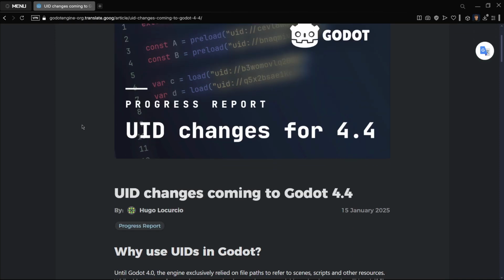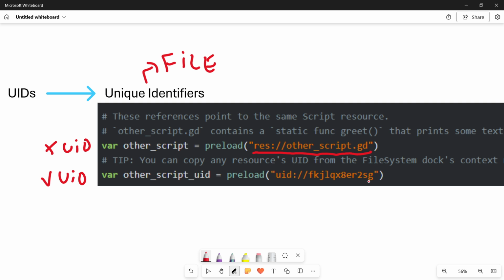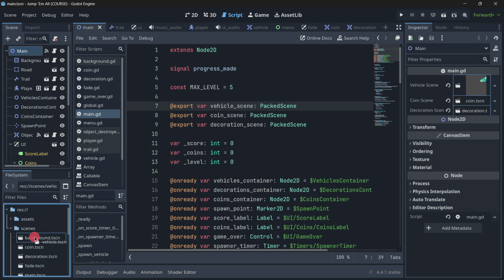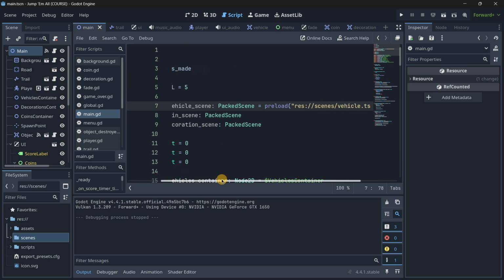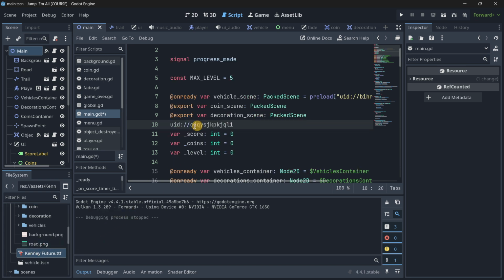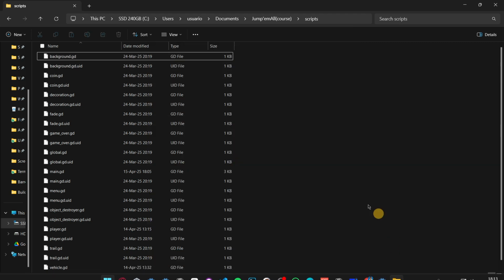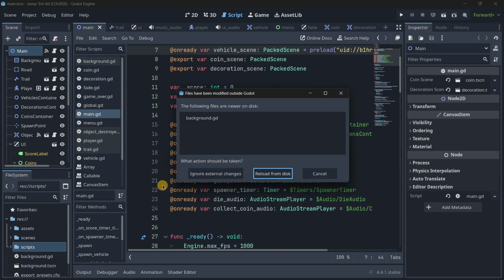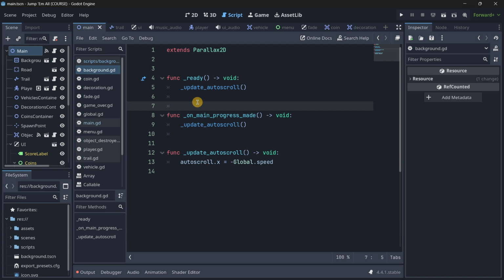The Truth About UIDs in Godot – No More Confusion